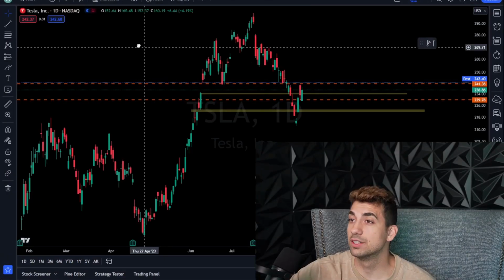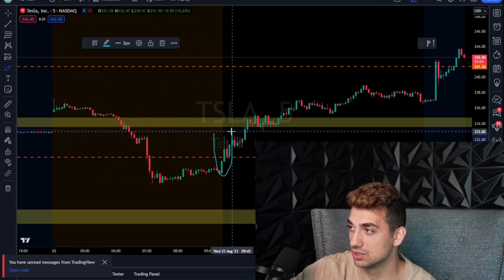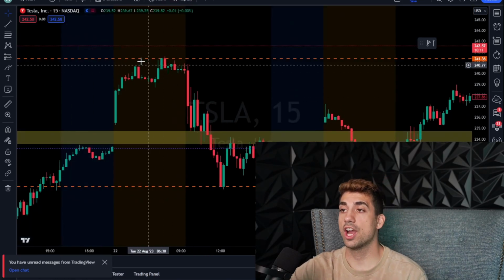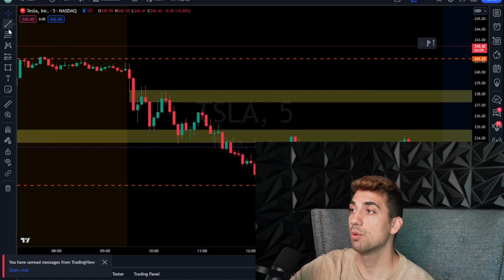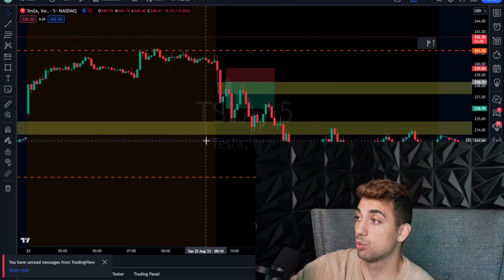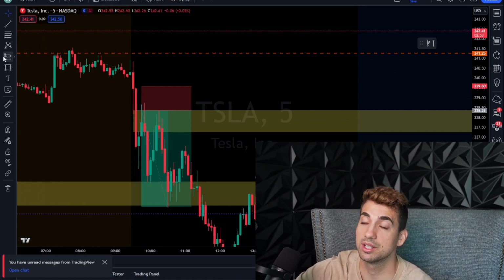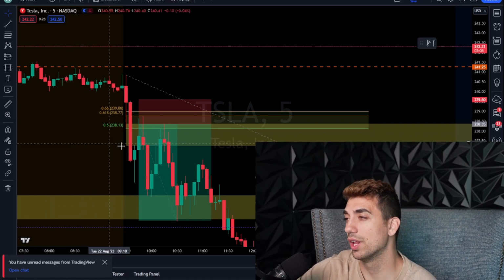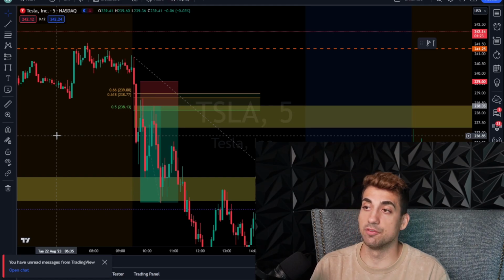How To Make $100 A Day In 2023 ( 3 Steps )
OUR OPTIONS COURSE IS LIVE!
GRAB YOURS FOR $200 OFF WITH CODE "LAUNCH" AND GET 3 MONTHS OF CHAT ROOM ACCESS FOR FREE
Yours for only $397!